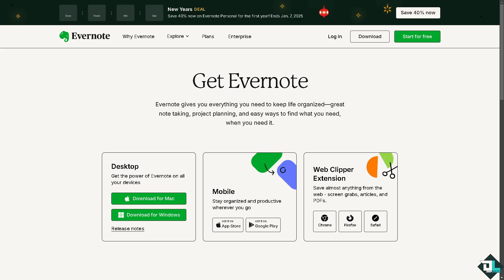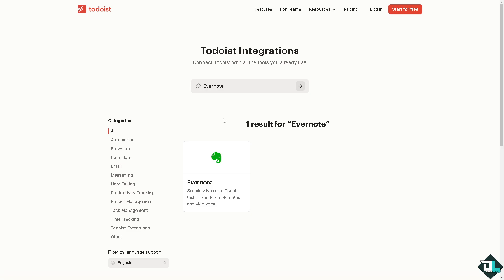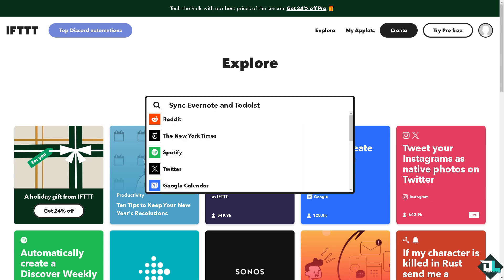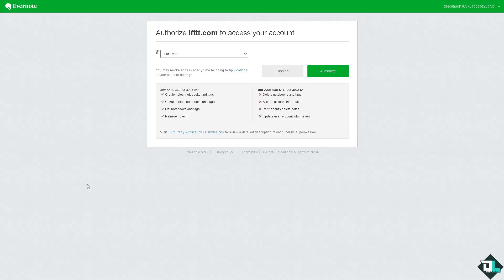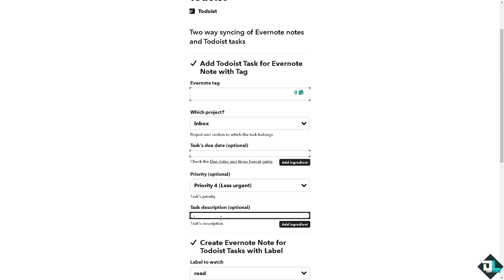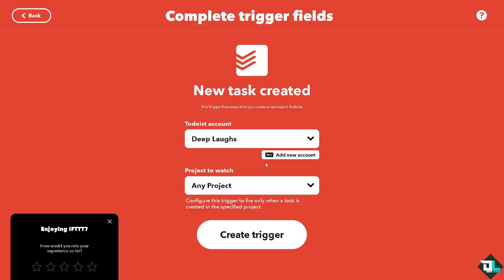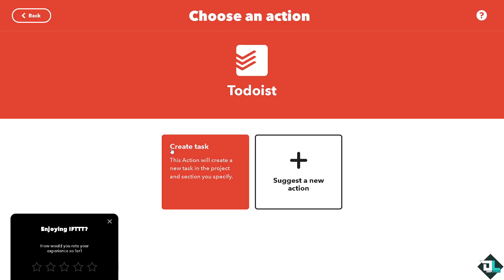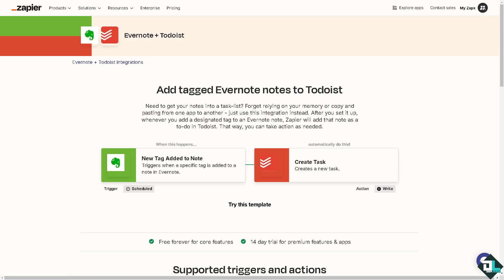How to Link Evernote and Todoist (Full 2025 Guide)